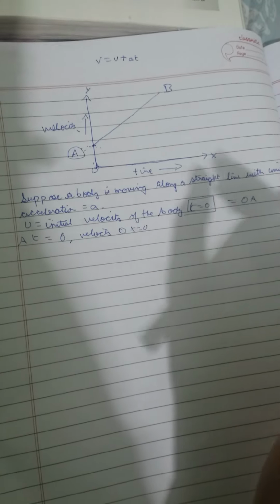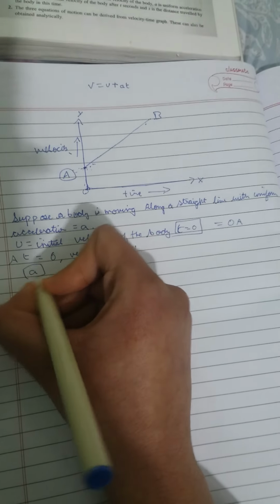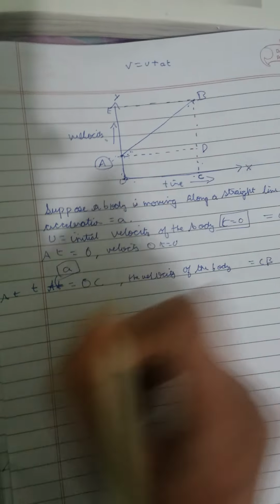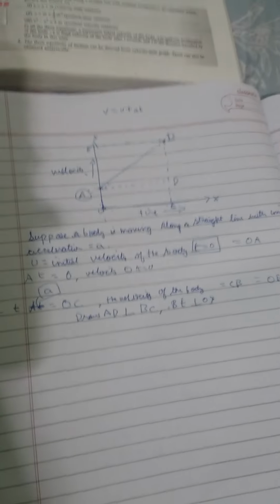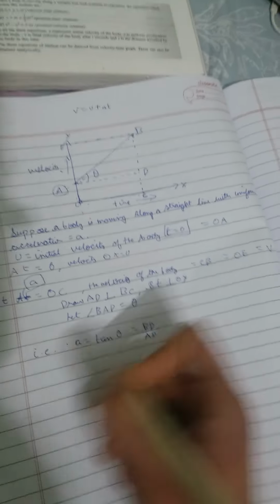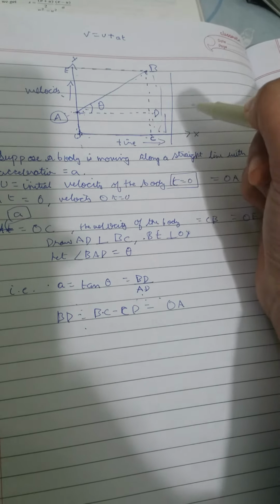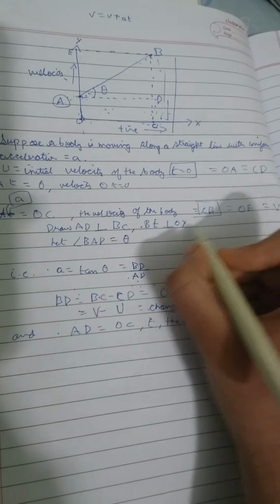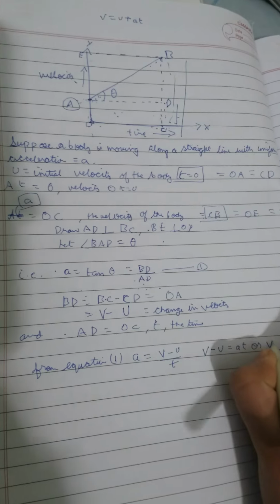Derivation of 1st equation motion/ equation for velocity - time relation